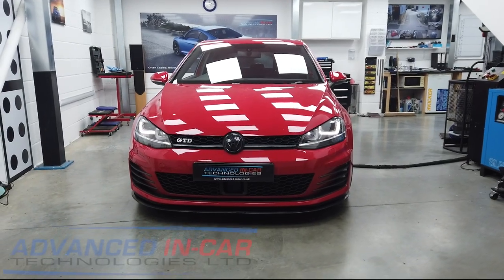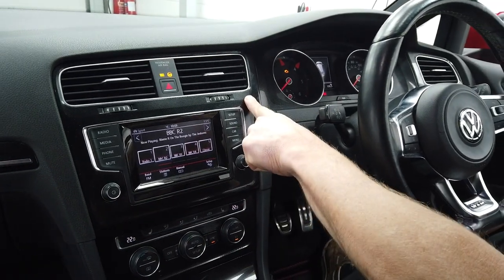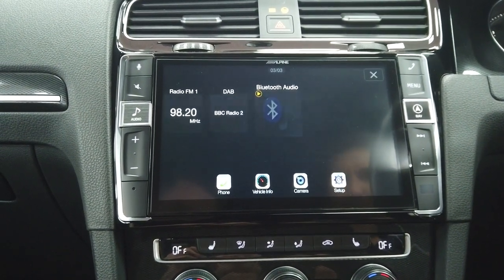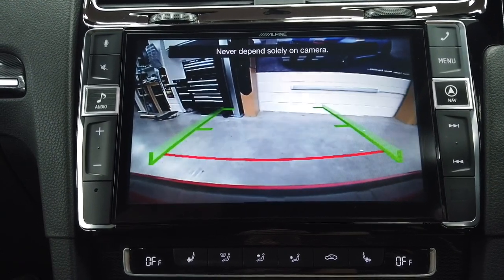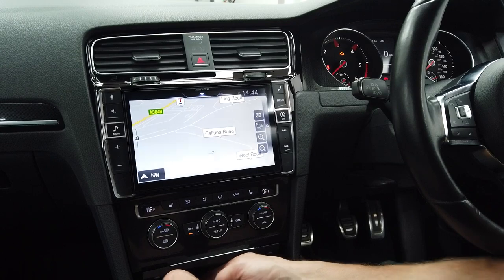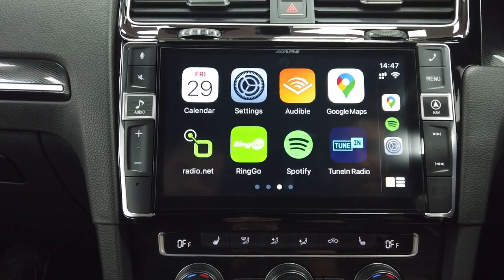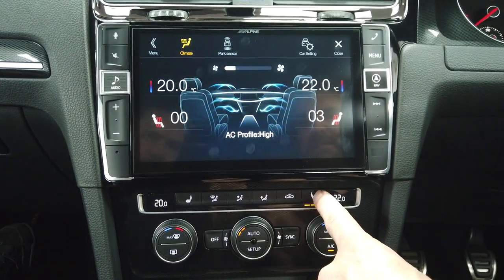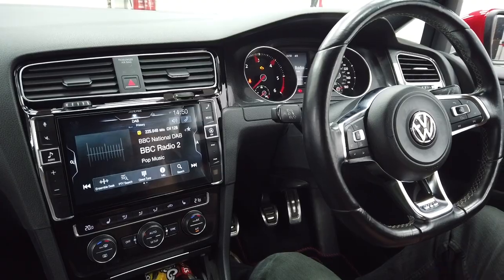Amazing VW Golf 7 GTD Retrofit of the Alpine X903D-G7R & Factory Emblem Reversing Camera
Have a look at this recent installation into this 2015 VW Golf 7 GTD.

We will be showing you the installation before and after for the awesome Alpine X903D-G7R & the cool motorised Factory Emblem Lowline Reversing Camera, plus discussing the exciting features that this retrofit offers.

If you would like to purchase this system or have it installed by us here at AICT (Dorset, UK) and benefit from TWO years warranty, then please follow the link below to our contact page: